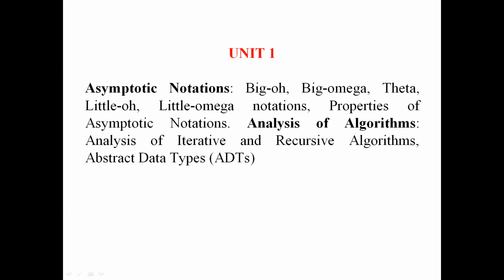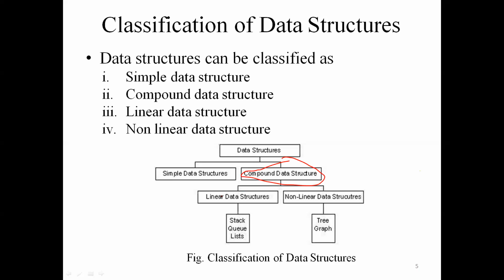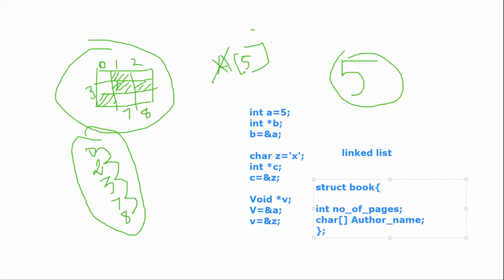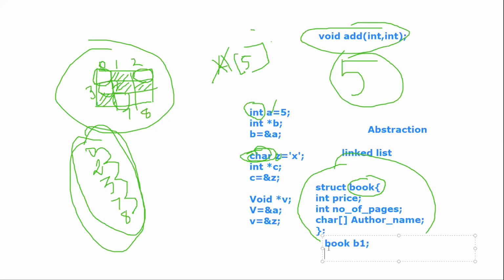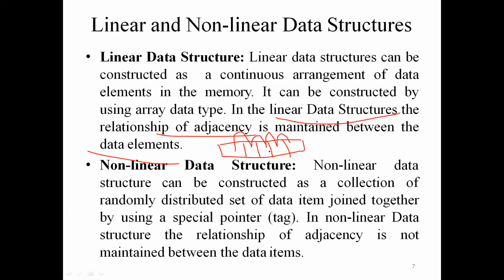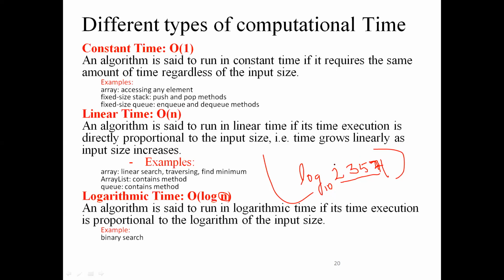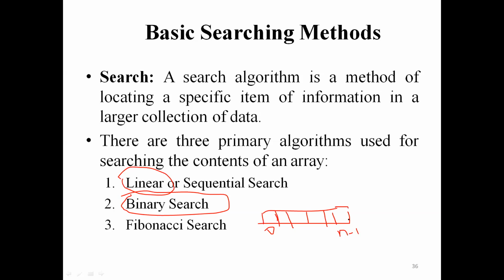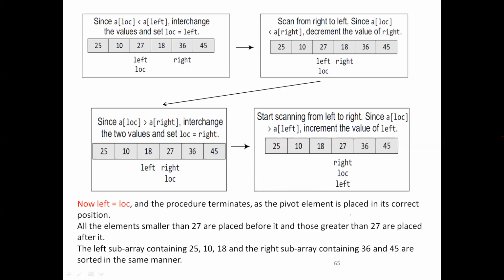Data structures introduction